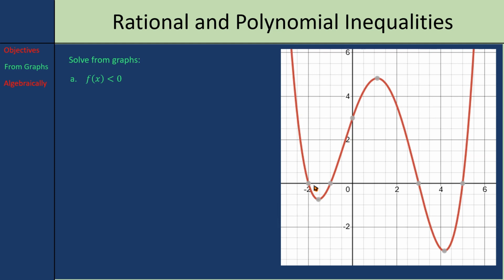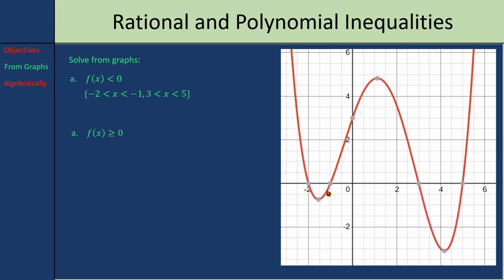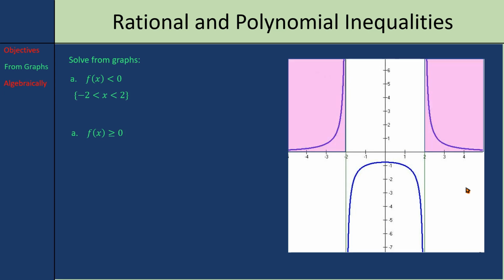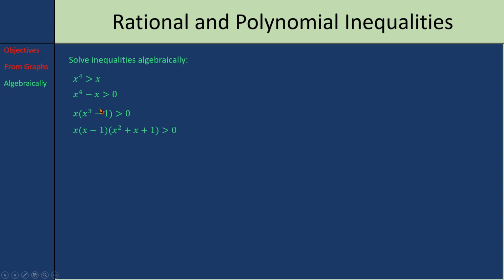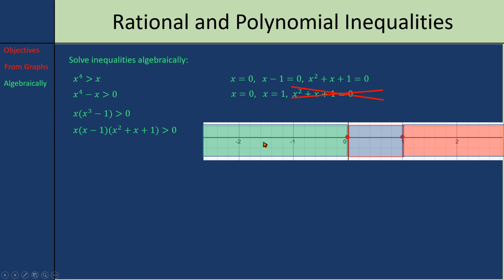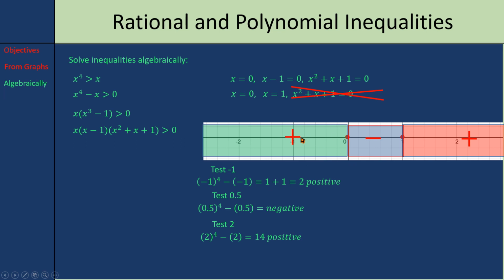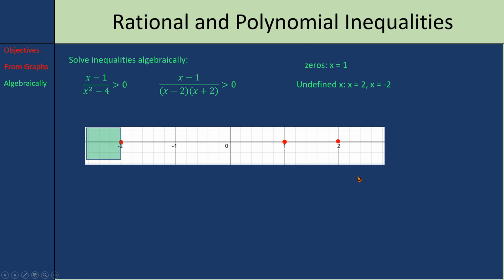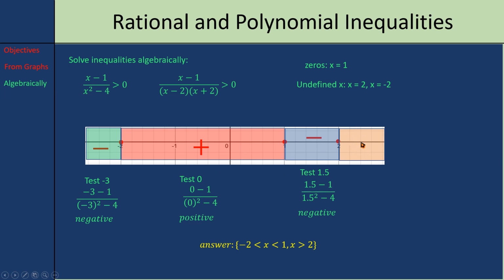4 4 Rational and Polynomial Inequality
Solve rational and polynomial inequalities from graph and algebraically.